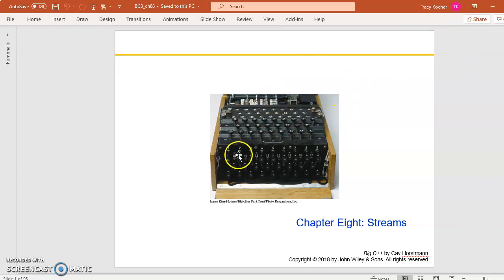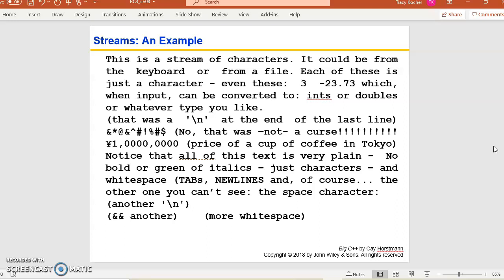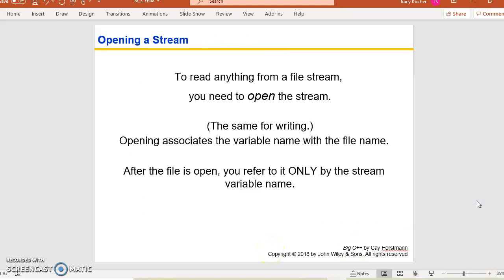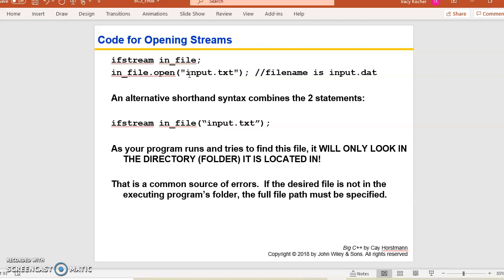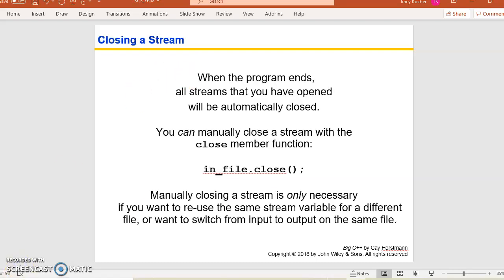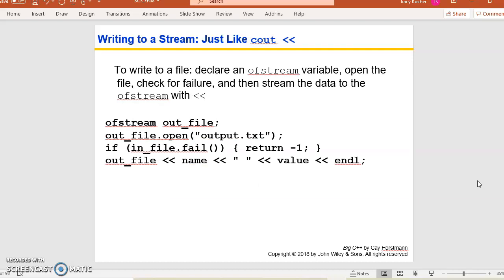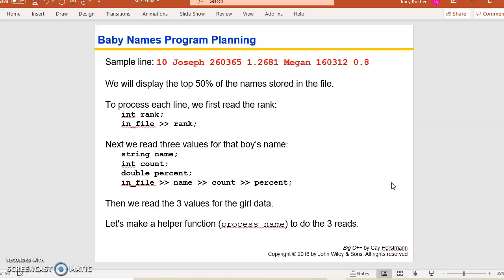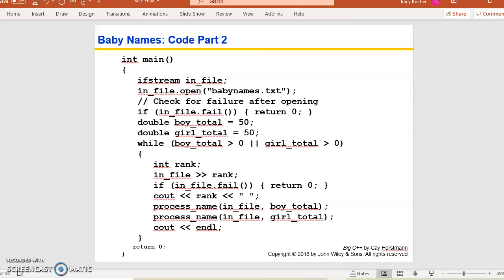COMPSCI 2 File Stream Basics